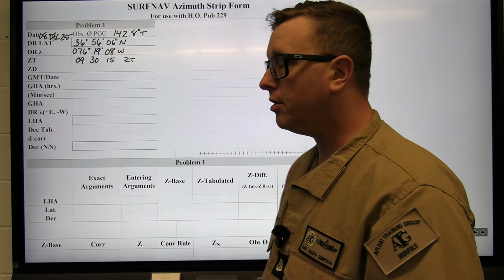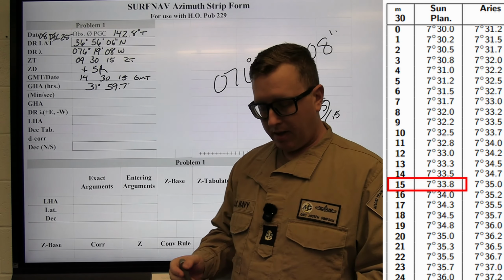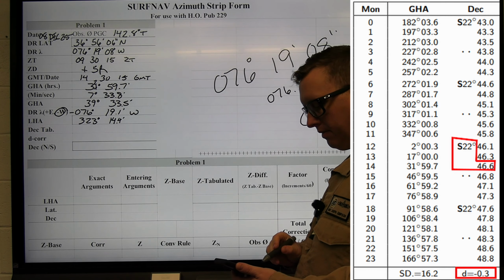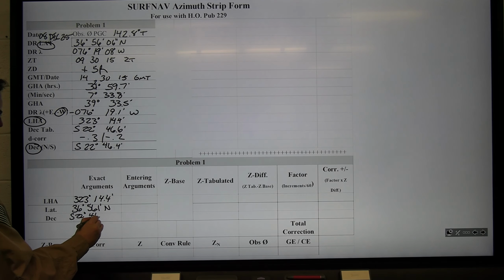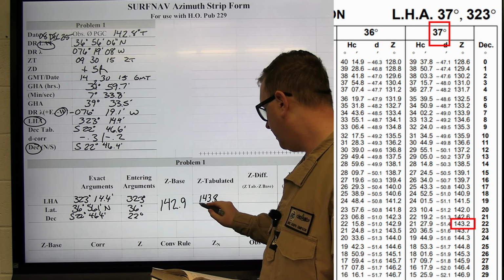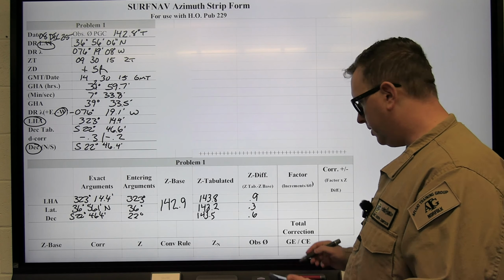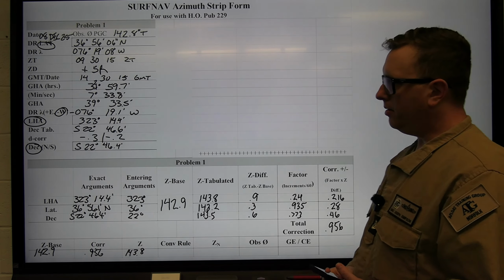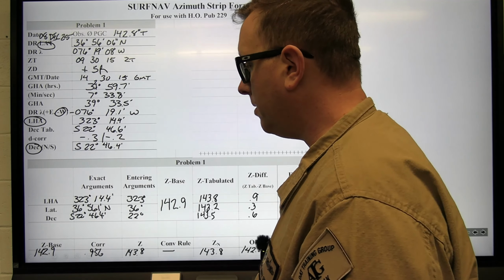Finding Gyro Error with Azimuth of the Sun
Welcome to The Chart Table, where navigation meets the rhythm of the sea and the sky!

In this episode, we’ll learn how to find gyro error using the azimuth of the Sun — a crucial step in maintaining accurate directional readings at sea. Whether you’re correcting a gyrocompass, comparing with a magnetic heading, or simply honing your traditional navigation skills, this method is an essential part of every mariner’s toolkit.

By the end of this tutorial, you’ll know exactly how to:

Take an azimuth sight of the Sun using your compass or pelorus

Extract the Sun’s true bearing from the Nautical Almanac

Calculate gyro error and gyro correction step by step

Record your results neatly on standard navigation forms

Understand how atmospheric and instrumental errors affect readings

This lesson bridges the old and new — a timeless skill for the modern navigator who still trusts the Sun more than satellites.

⚓ What You’ll Need:

Nautical Almanac

Gyro compass or pelorus

Time

Calculator and sight reduction tables

Whether you’re training for certification, refreshing your sea skills, or simply fascinated by celestial methods, this video will guide you clearly through each step.